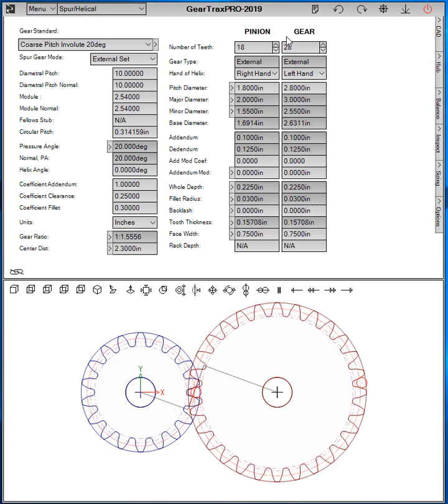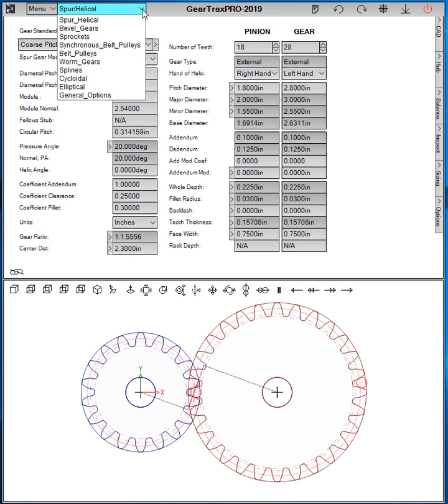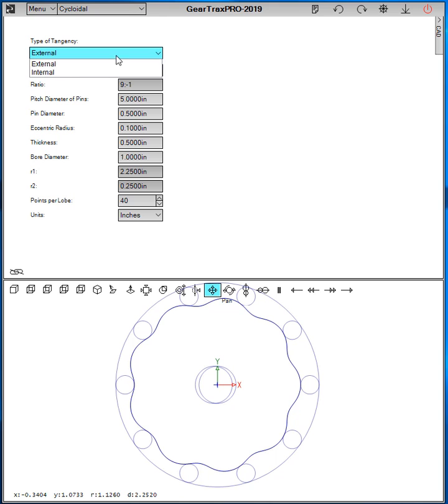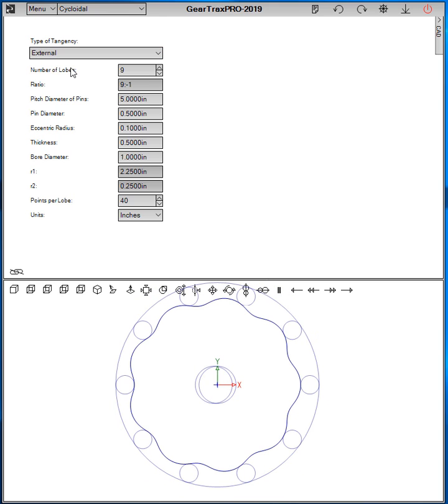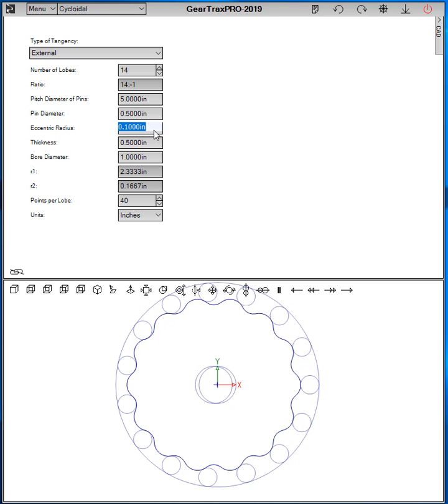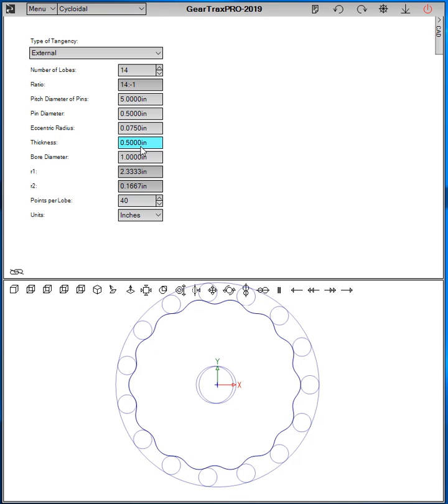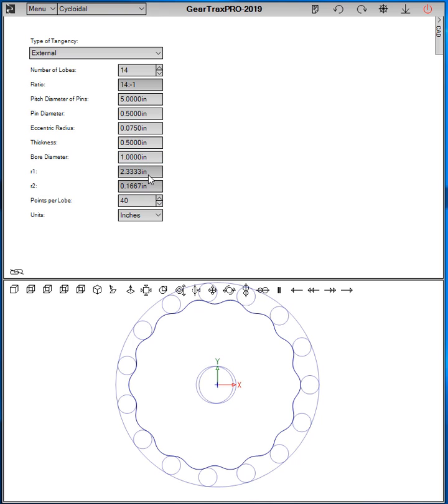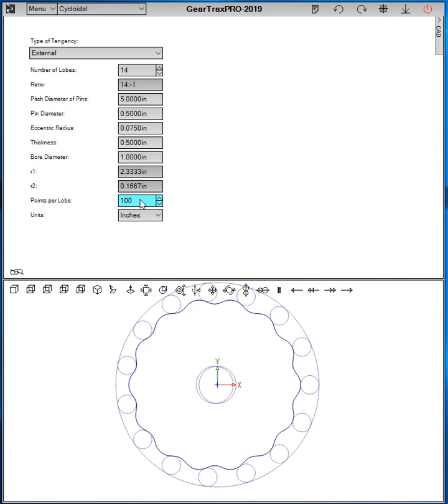GearTrax Demo Video: The Cycloidal Gear Module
A short video demo on the Cycloidal Module in GearTrax™ 2019+. GearTrax™ provides the designer with an easy to use tool for creating solid models of drive components. Create spur, helical, straight bevel and involute splines with true involute tooth profiles.

GearTrax™ is intuitively easy to use for the designer with limited gear experience yet powerful enough for the gear expert. The animation window shows the spur/helical gear mesh which updates as the data is changed. It is extremely useful in understanding how changes to the gear parameters reflects on the gear mesh.

GearTrax™ is more than a library program. Each part model is created with it's specific requirements just as a designer would, but rather than taking hours or days, the part is created in seconds. GearTrax creates solid models of spur and helical gears, bevel gears, worm gears, involute splines, timing belt pulleys, chain sprockets, V-belt pulleys, cycloidal drive gears and elliptical gears. GearTrax is a add-on for SOLIDWORKS, Solid Edge and Autodesk Inventor. GearTrax also integrates with Excel to create data sheets.

Available for use with SOLIDWORKS, Solid Edge and Inventor. Also available for standalone use. Download a free 10-day trial from our website today!